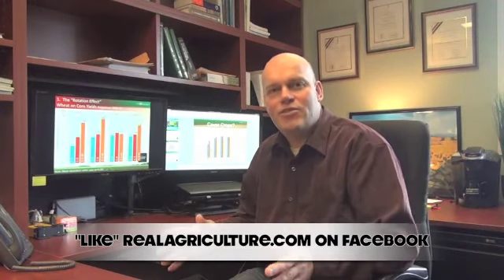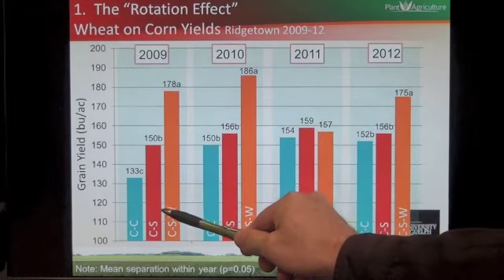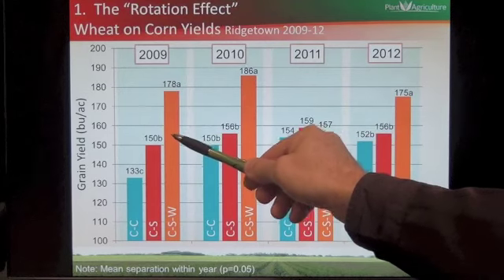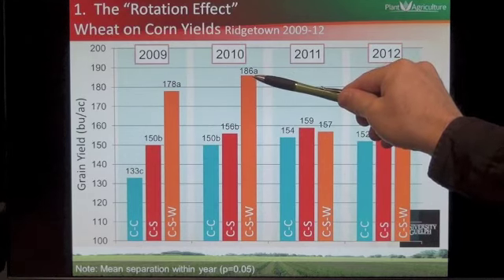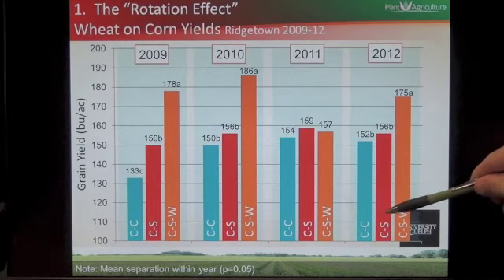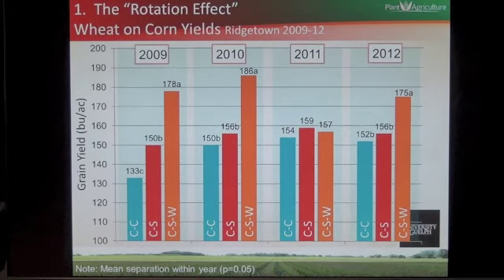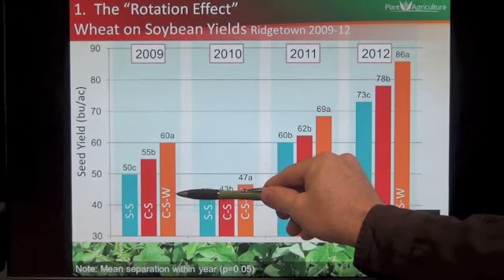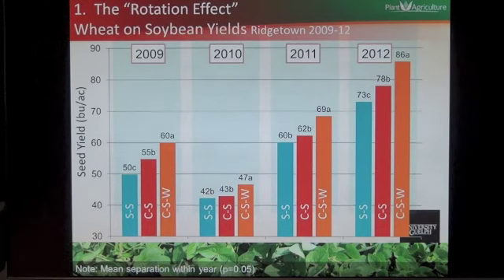Wheat School - The Rotation Effect & Yield Response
Bernard Tobin speaks to Dr David Hooker about the noticeable benefits wheat in rotation can add to crops.